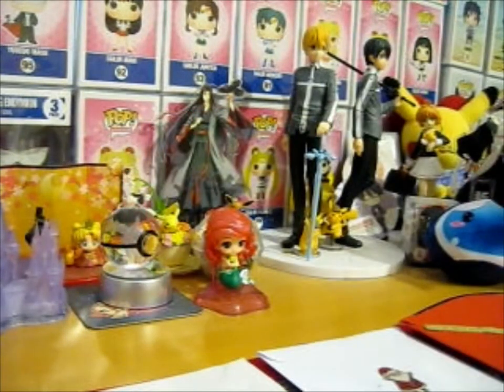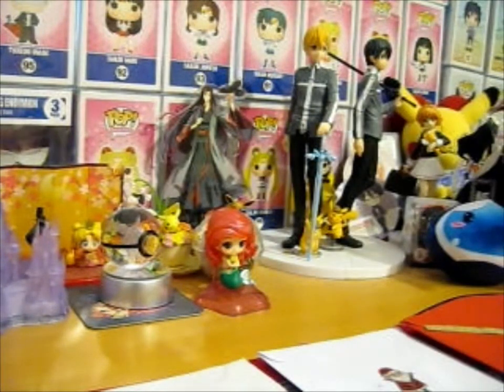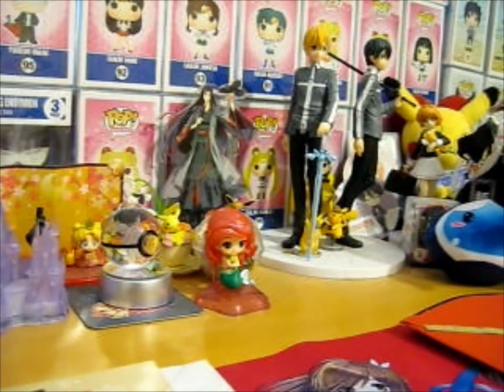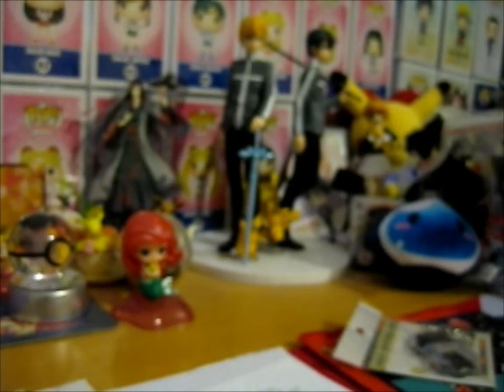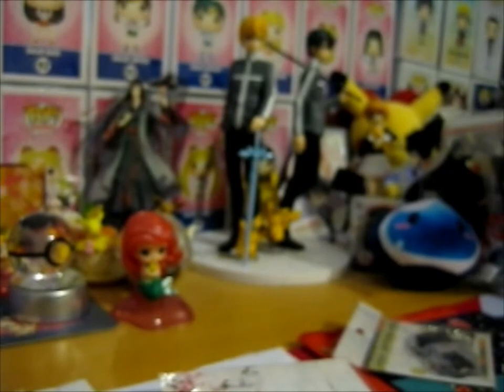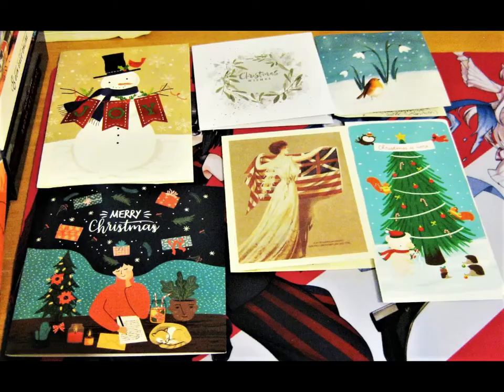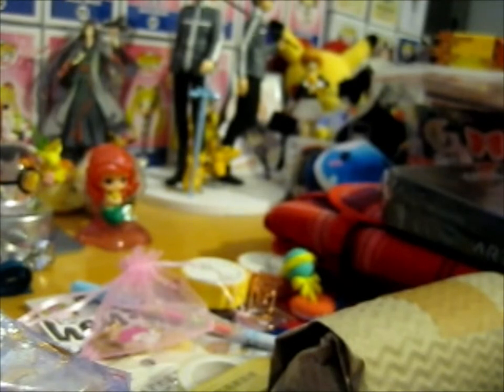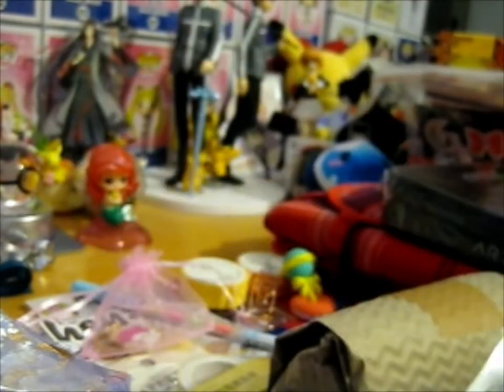My Christmas Haul! [2021]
Another year coming to an end & hopefully more positive things will happen next year!

Opening of: My Christmas Haul! [2021]

Contents bought from: Friends & Family
A couple things are yet to arrive...
eg. SAO Alicization: War of Underworld Collector's Edition pt. 1
Though since I plan on doing an opening video of that I'm not too fussed ... should arrive in the next couple of days anyway! ^.^

pfwvssj